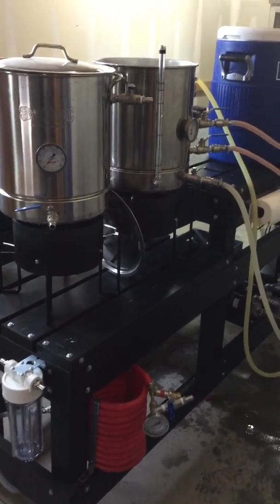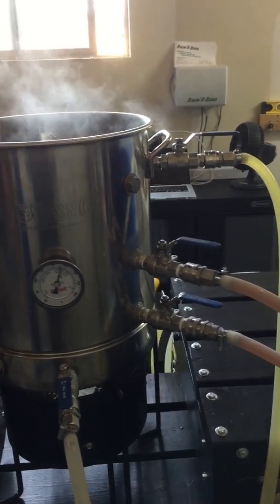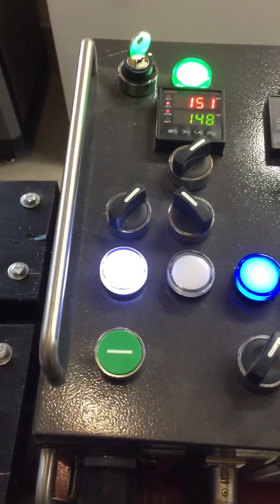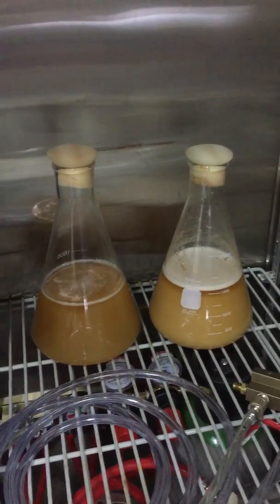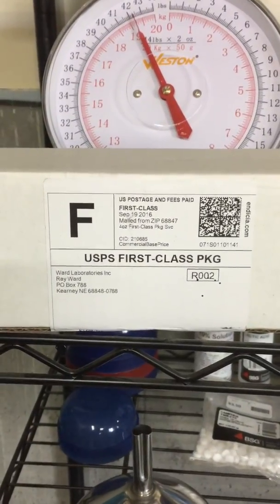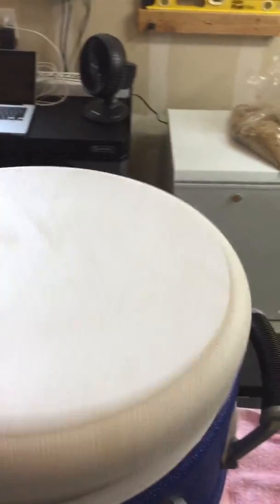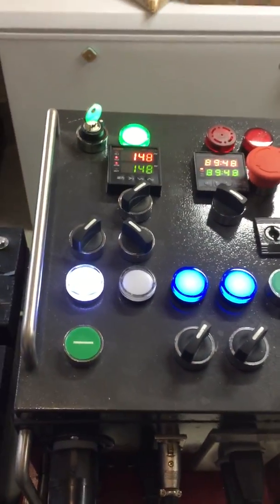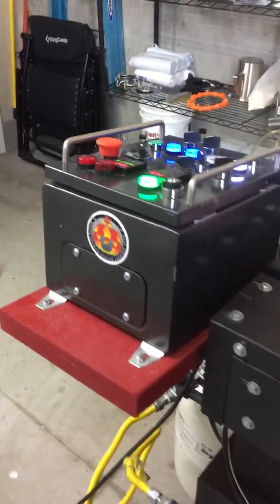HERMS Gas Homebrewery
My 5 gallon batch LP HERMS Homebrewery, along with some of my other equipment.